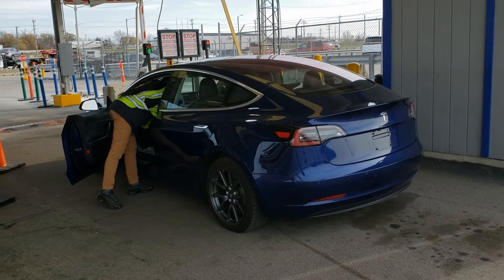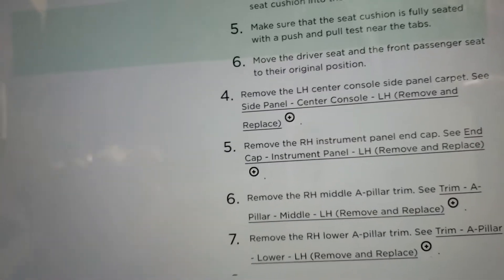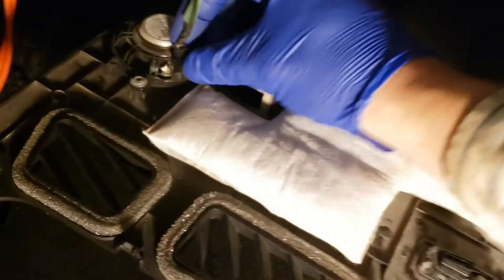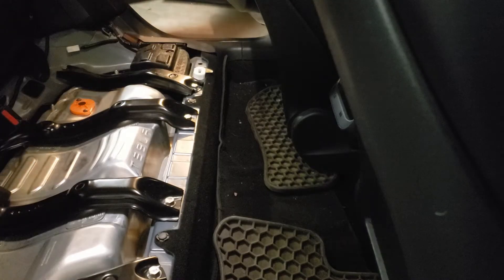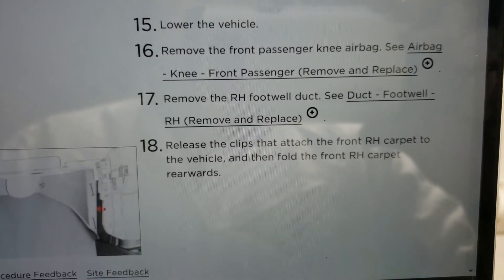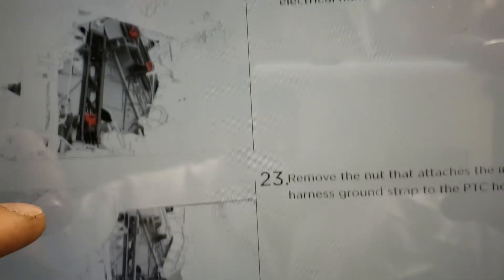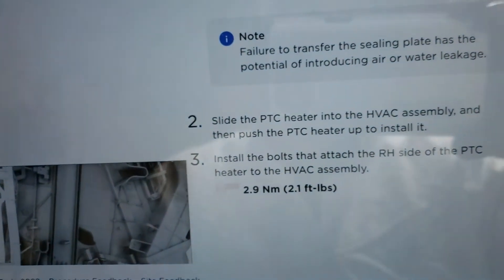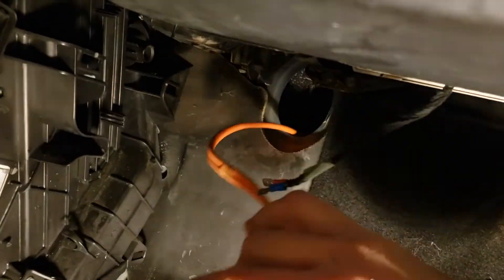Tesla Model 3 PTC Resistive Heater Removal and Replacement Procedure with DIY Steps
This is the process to replace a PTC heater on my 2018 (early model v1) Long Range RWD Tesla Model 3. This may not apply to the later V2 models with the heat pump. This is my amateur DIY attempt so do your own research and consult with a professional first. This is HIGH VOLTAGE work so take the necessary precautions using the (free as of upload) Tesla repair manuals available on Tesla.com.